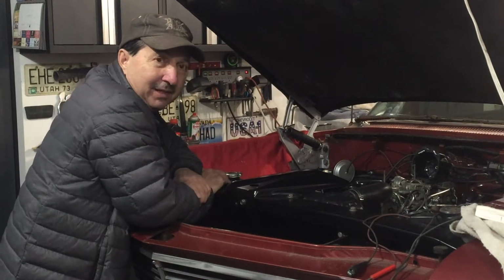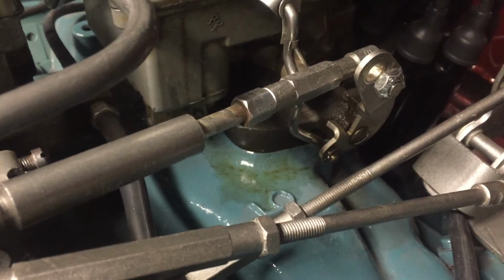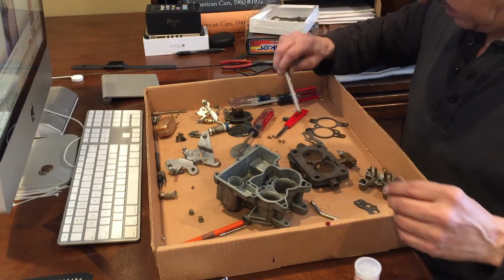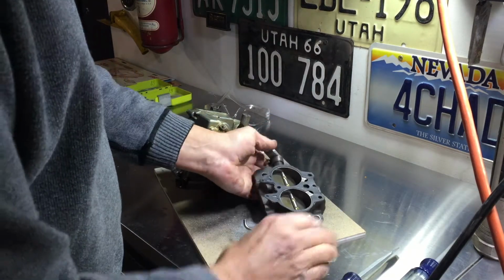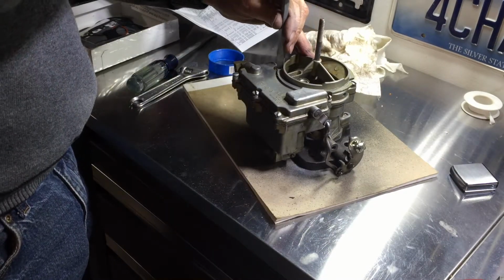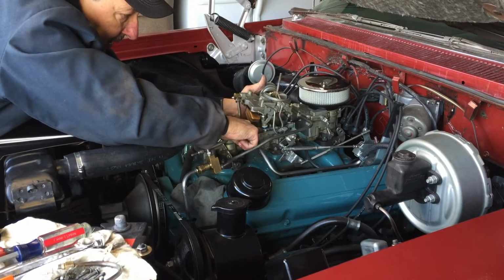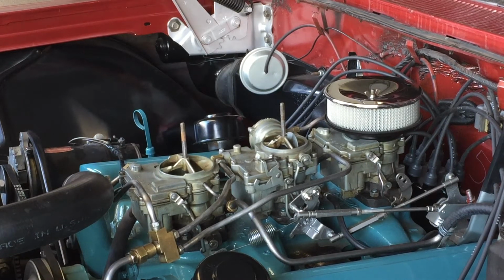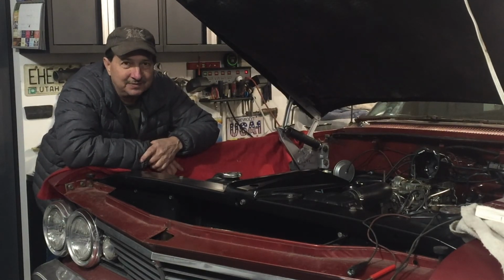1960 Pontiac Ventura Barn Find pt 31. Tri-Power will not run. Tuning & Adjustments. Choke madness.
After many hours of rebuilding and adjusting these crazy Tri-Power carburetors they still refuse to run correctly. In this video things go terribly wrong...